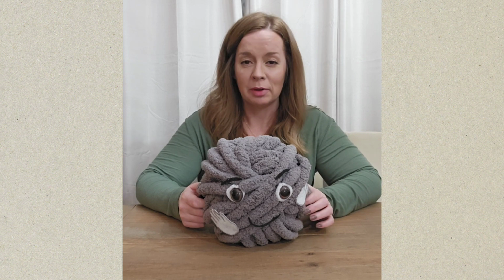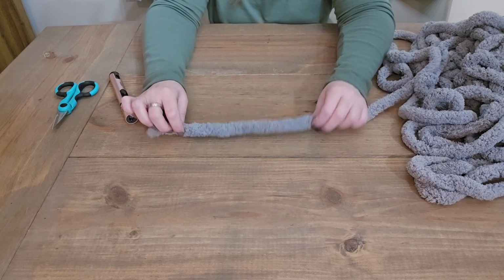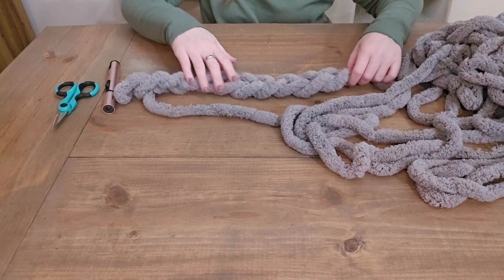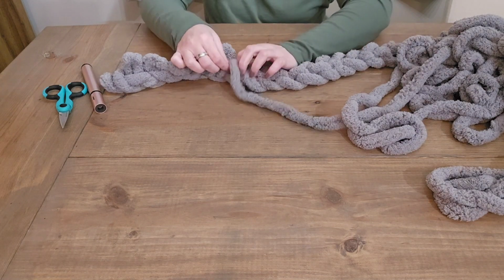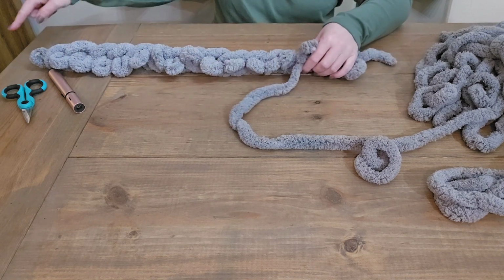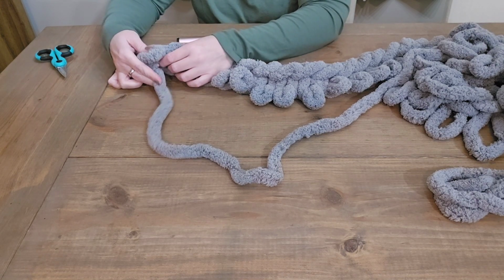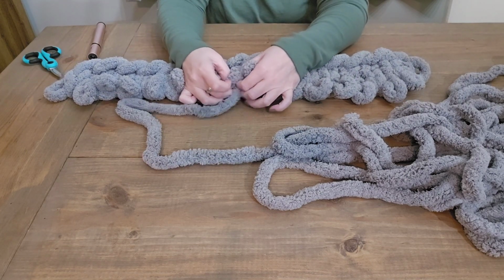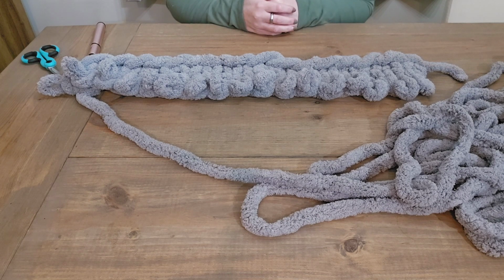Chunky Knit BED RUNNER tutorial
In this video I will teach you how to make the popular bed runner. And don't forget to watch my next video on how to make an accent pillow to go with it.

Chunky Knitted Creations Yarn Exclusively on Amazon (sorry it's long. copy and paste)